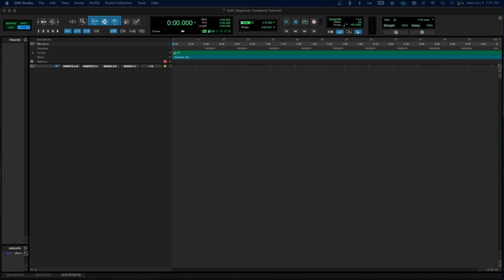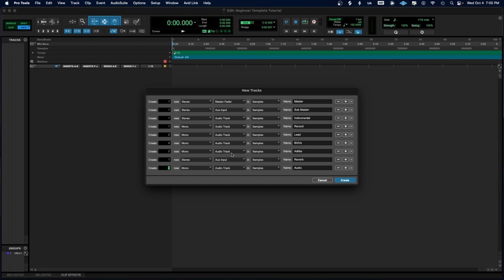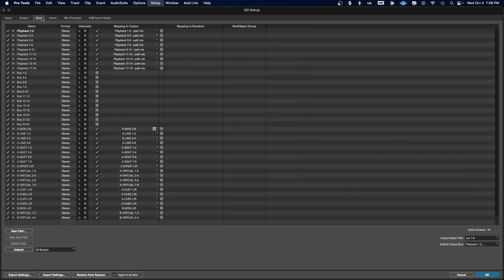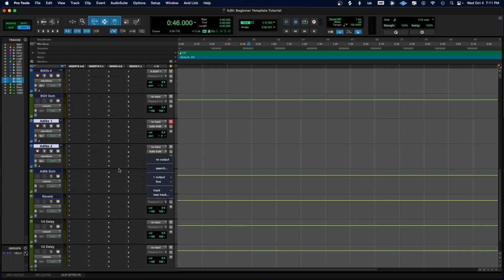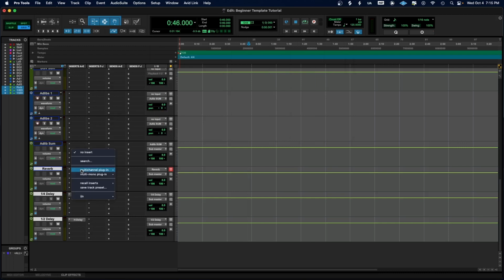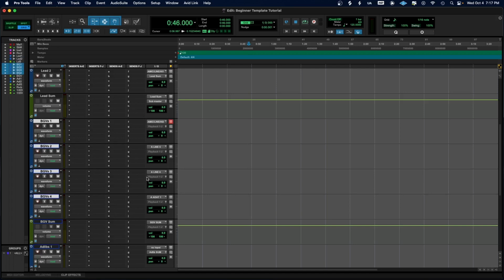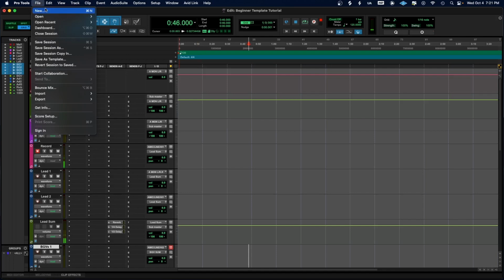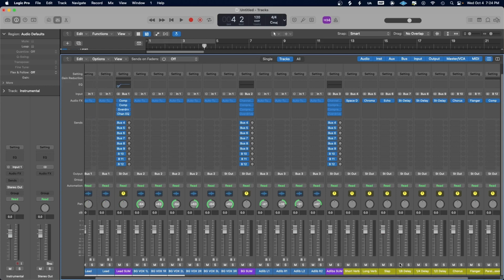How to Make a Vocal Recording Template in Pro Tools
"In this comprehensive tutorial, learn how to create a vocal recording template in Pro Tools. Whether you're a beginner looking to streamline your recording process or a seasoned professional wanting to enhance your workflow, this guide covers every step in detail. We'll walk you through setting up tracks, plugins, routing, and more, ensuring you achieve the best vocal recordings every time.